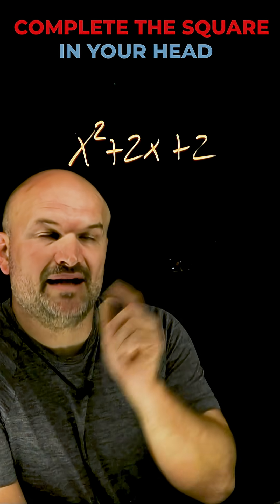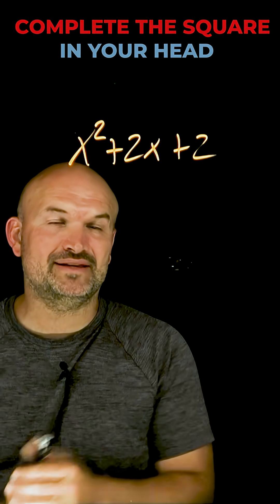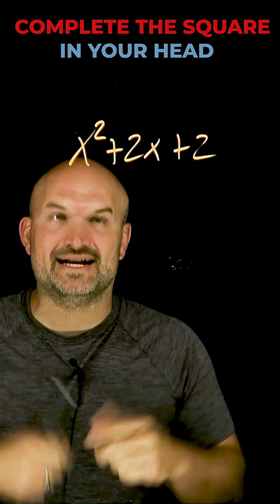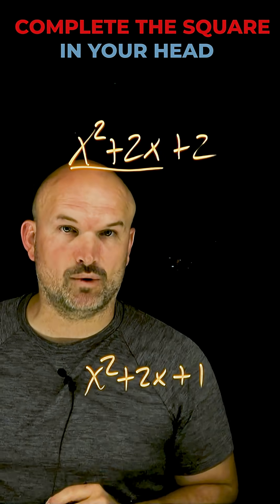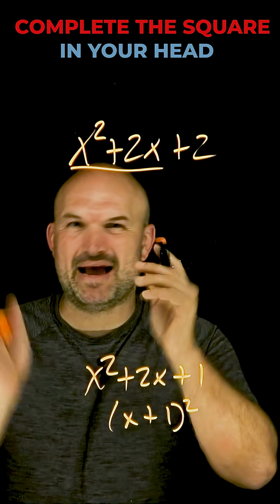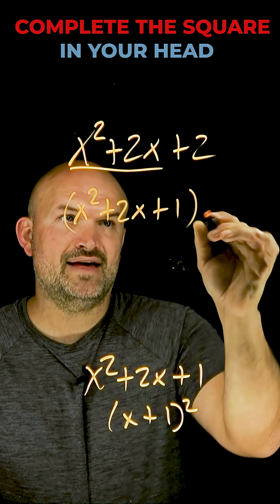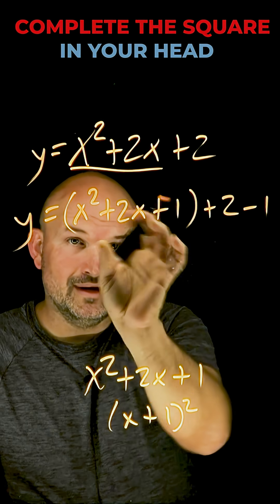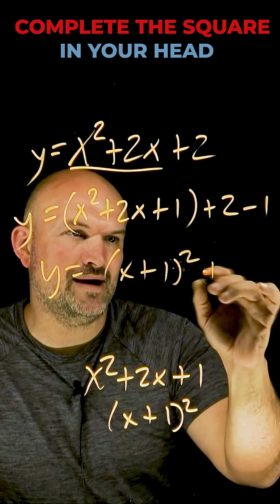Complete the square in your head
In this video we are going to complete the square